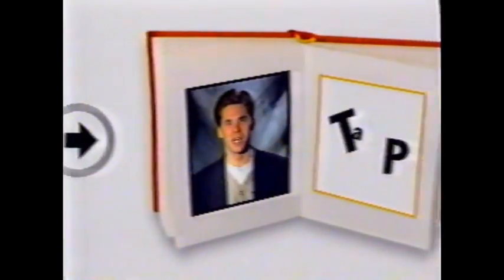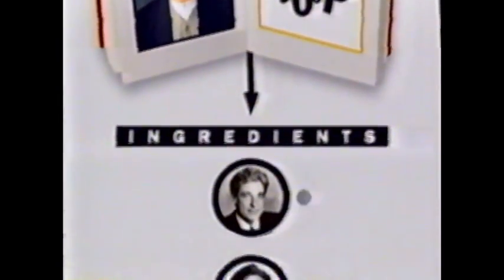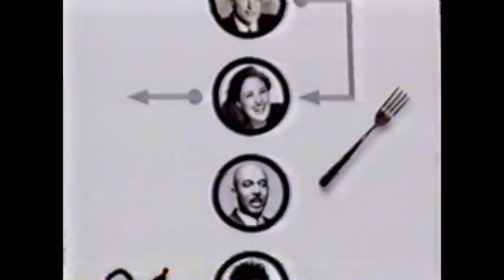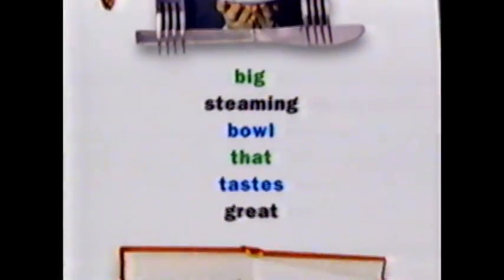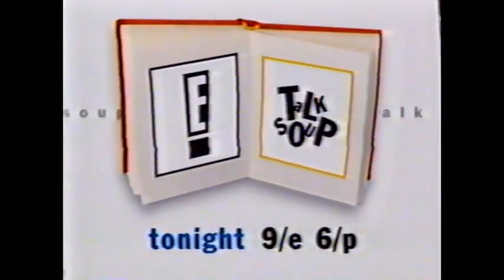"Talk Soup" Cook Book Promo (1995)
"It's a cook book!" This Talk Soup promo aired in early 1995 on E! Entertainment Television. It's a generic promo and does not highlight a particular episode, just the general zaniness of the show. John Henson was the host at the time.

Here is the "secret" recipe:

1 Tablespoon of Maury Povitch
1 Dash of Rikki Lake
1 Head of Montel Williams
"Some"  Rolonda Watts
Add a little Jerry Springer (for spice)

Reverse the polarity of the neutron flow, and there you have it (that's a Doctor Who reference by the way, Jon Pertwee era).

(Genisys qua and baba ganoush optional for personal touch)

1 MOUSE CLICK IS THE ONLY INGREDIENT TO SUBSCRIPTION TO MY CHANNEL